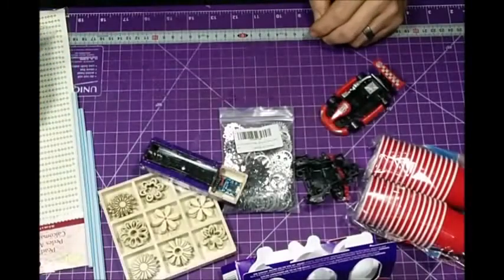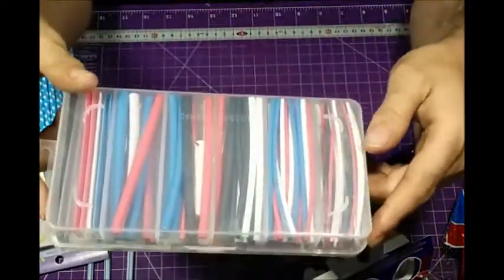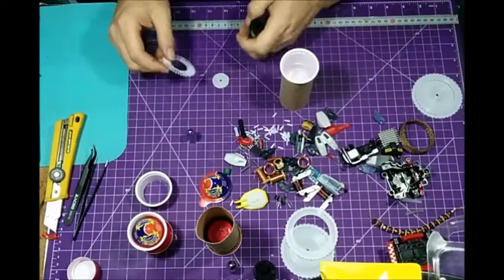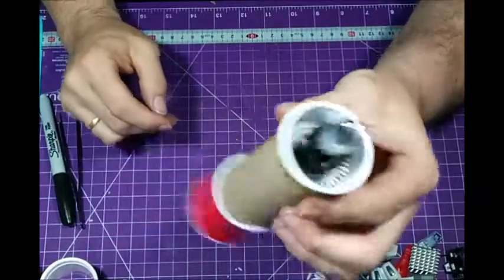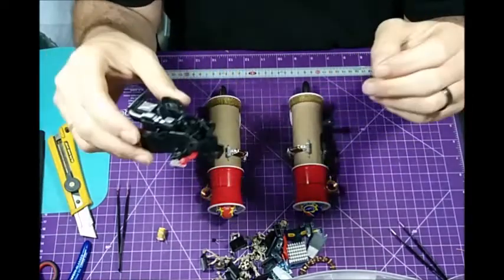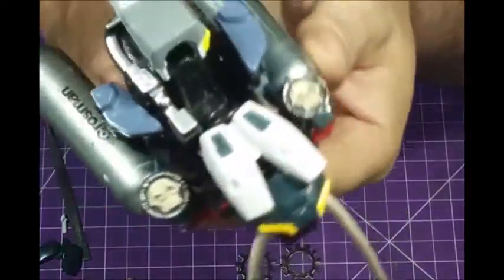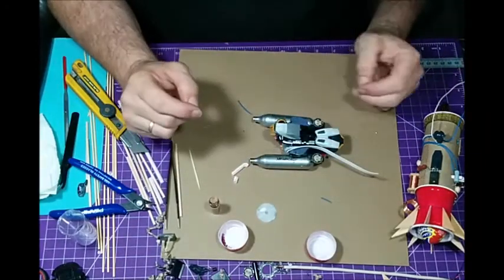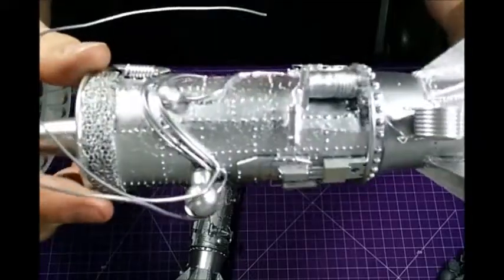Scratch and Bash A Pod Racer (Part 1)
This has been a fun scratch and bash Pod Racer build so far, But it's taken me longer than I thought so I had to make it two parts.

Music

Ten Inch Spikes

Deep State